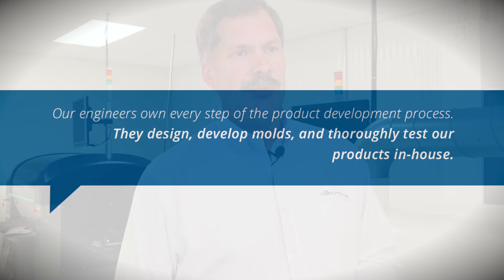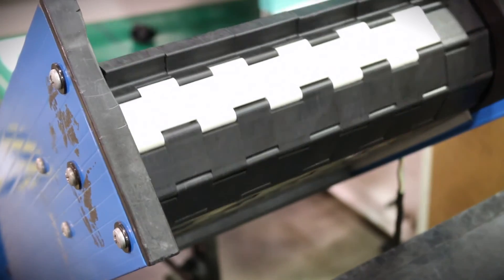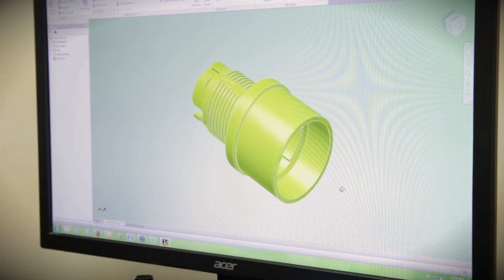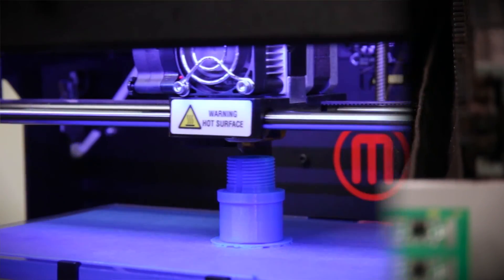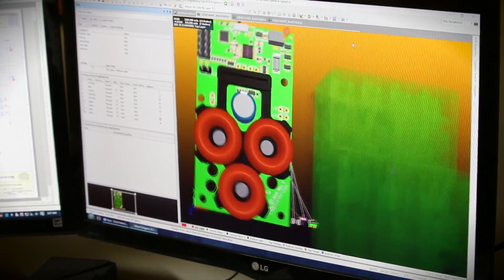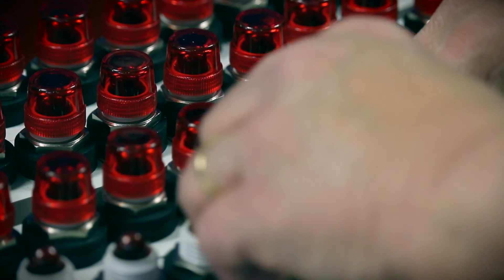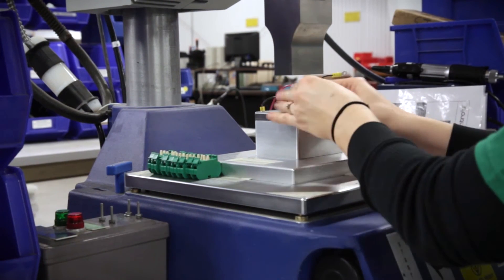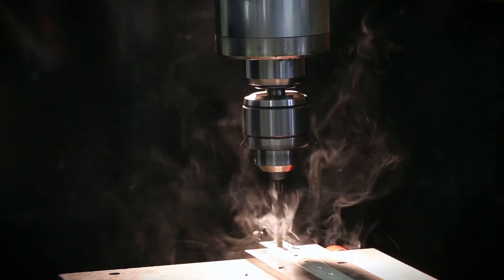Engineering Excellence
Here at c3controls, we take pride in the advanced tools we use, our defined new product development processes, and commitment to new product development. Our culture of Engineering Excellence is mastered by the expertise of c3controls engineering team.